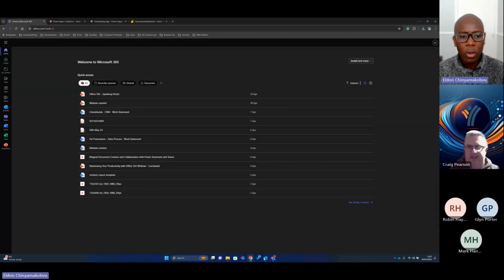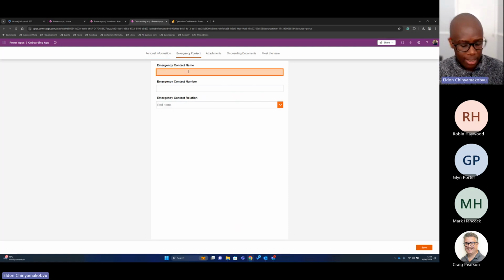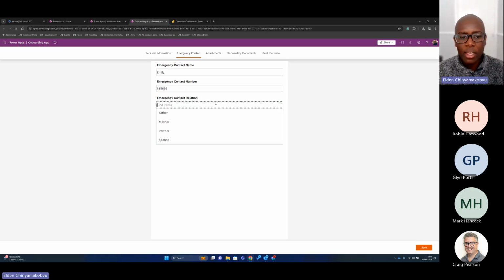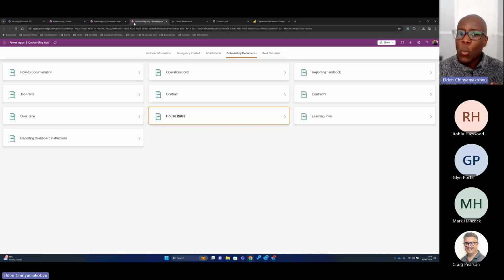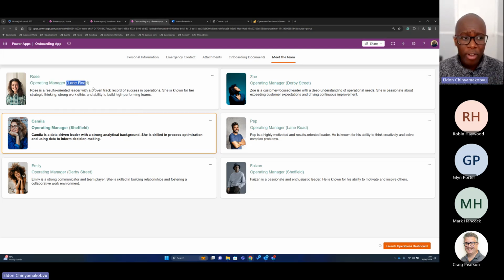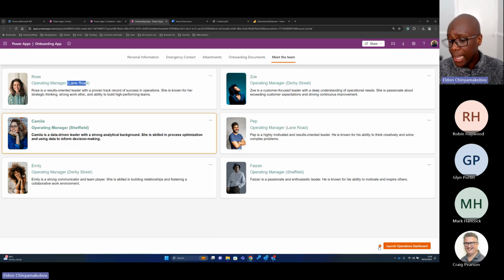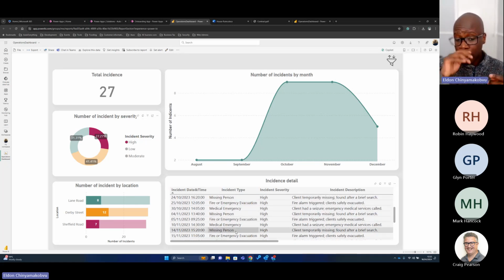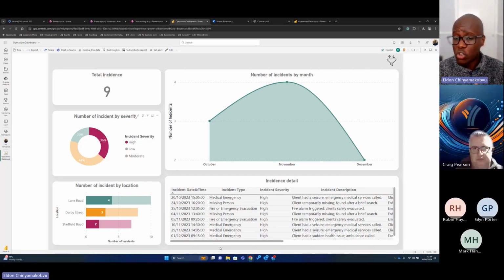Power Up Your Onboarding and Operations Insight with Power Apps and Power BI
Starting a new job can be daunting, but with Power Apps, you can create an engaging onboarding experience for new hires. This tool makes it easy to get acquainted with your unique working environment, from company policies to procedures.
Once settled in, it's time to join the ultimate Operations Insight Fiesta with Power BI! Visualize your operational data and better understand how it impacts your organisation. With clear insights, you can make data-driven decisions that positively affect your business.

Take advantage of this exciting opportunity to power up your onboarding and take your business to the next level with operations insight!